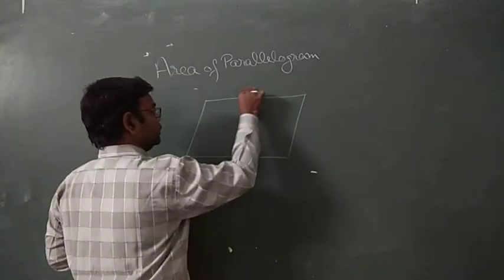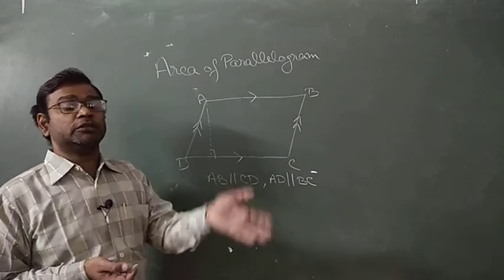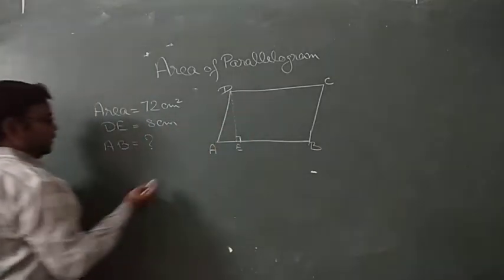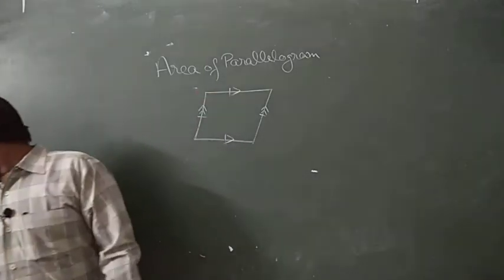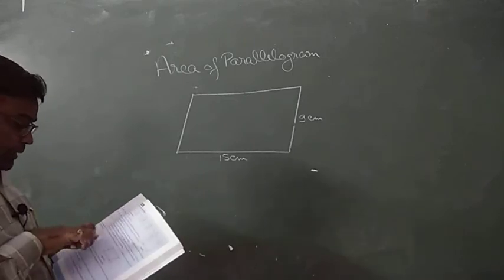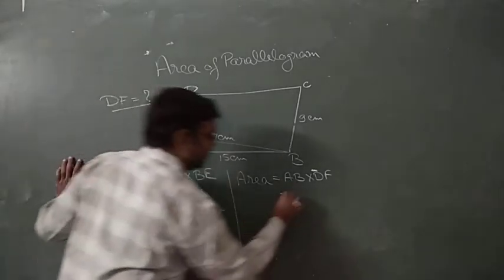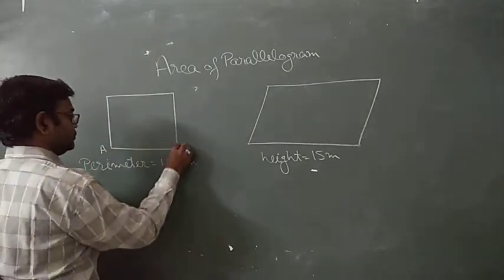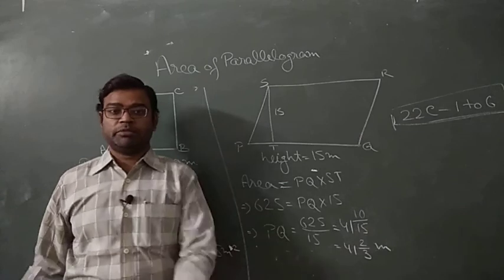Class - 7, Subject - Maths, Perimeter and Area (Part 4)